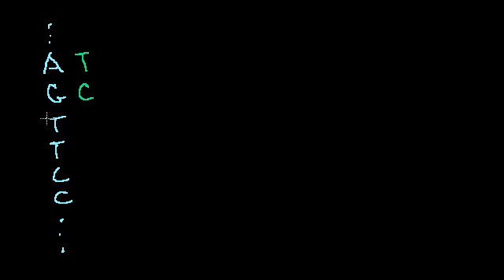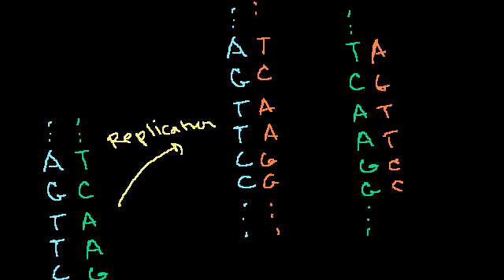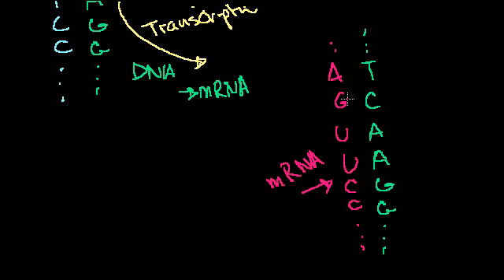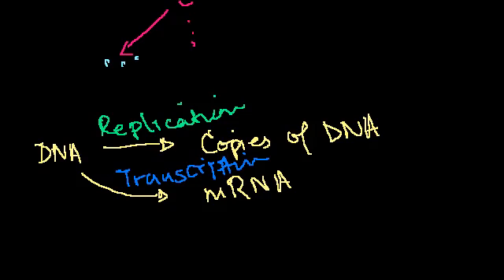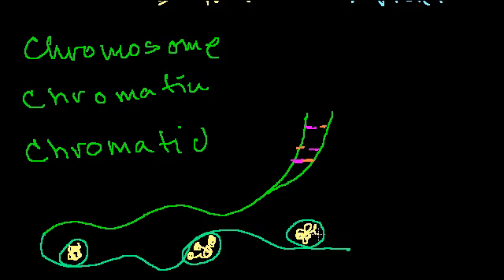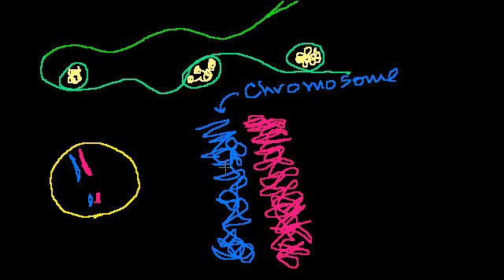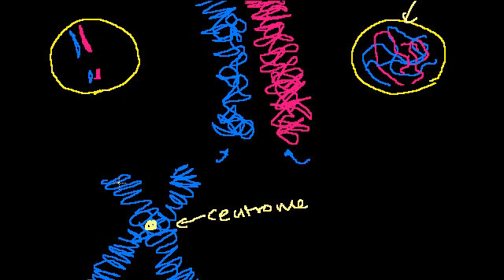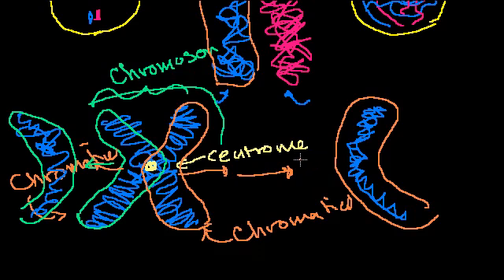007 Chromosomes, Chromatids, Chromatin, etc